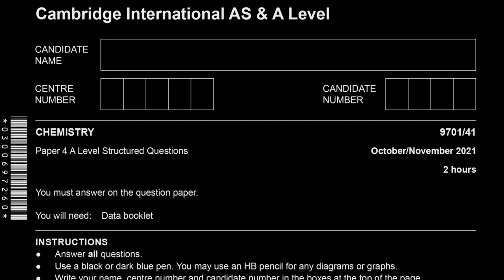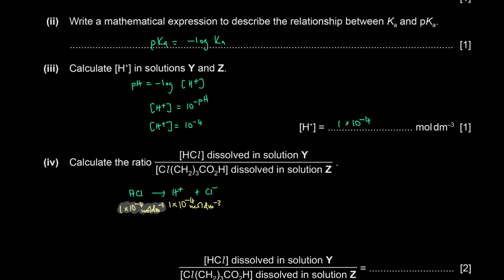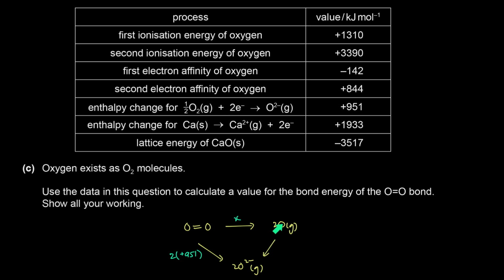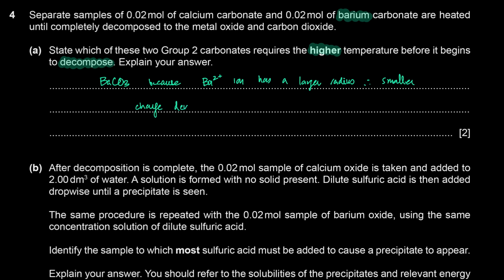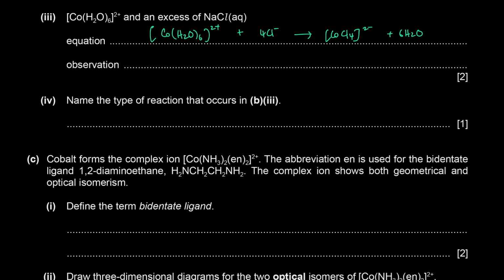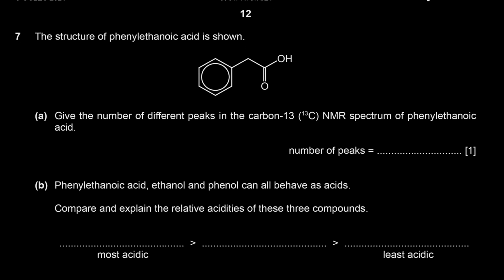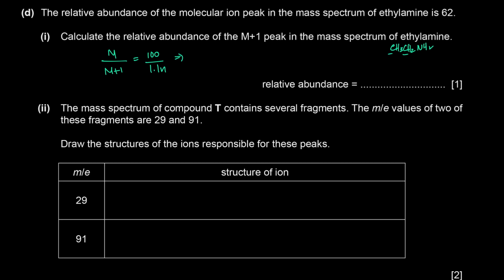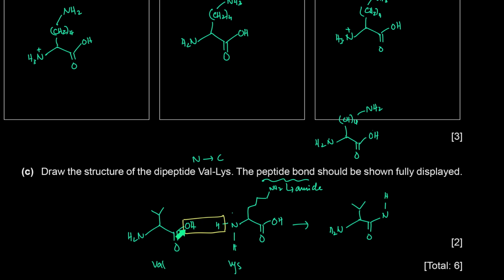2021 NOV P41 | CAIE A Level Chemistry (9701)